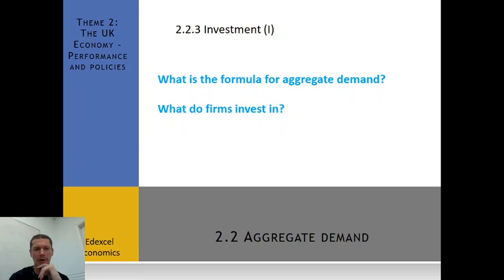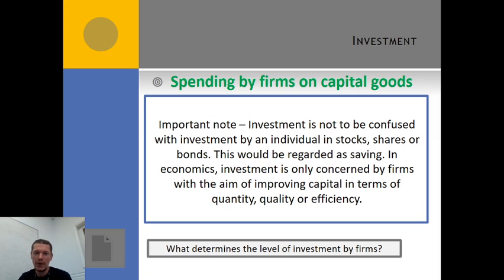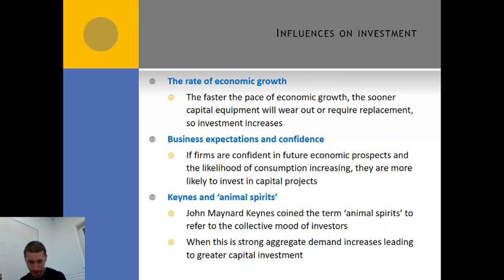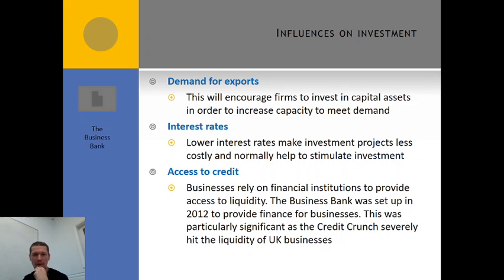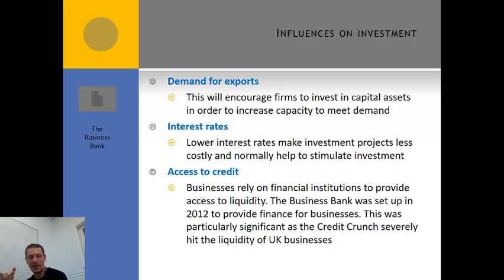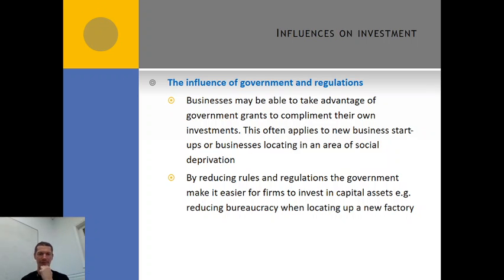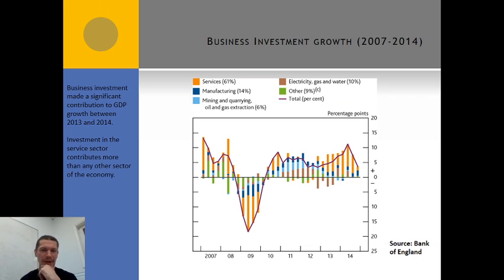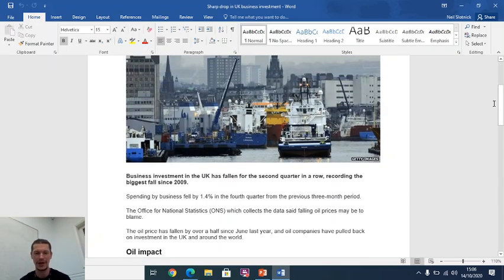Investment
Coverage of Investment as part of AD.